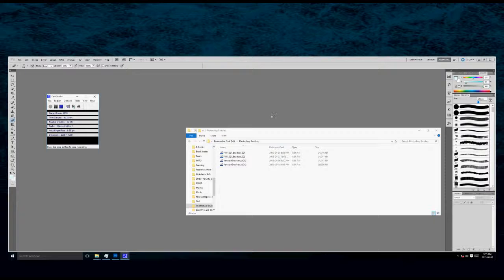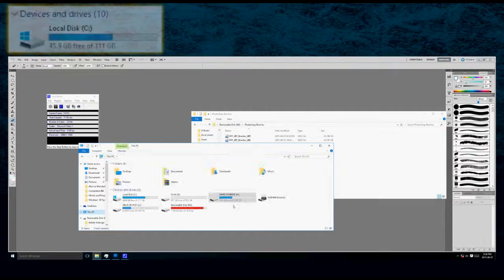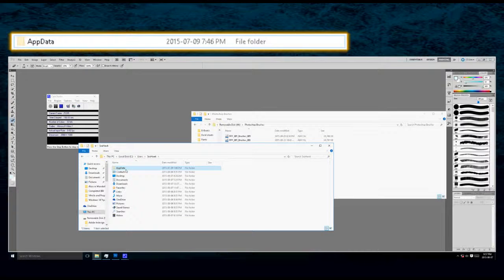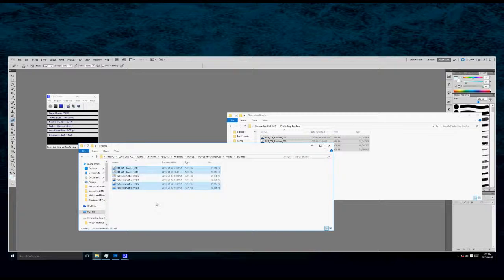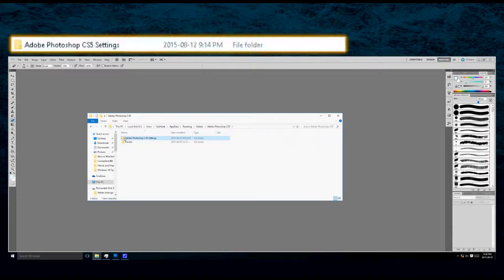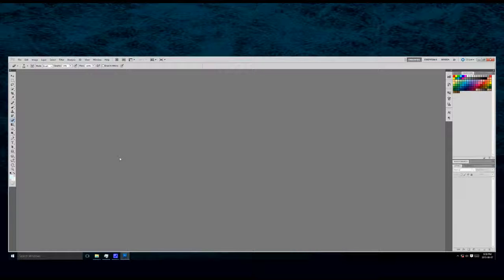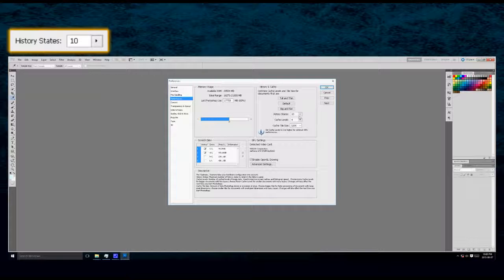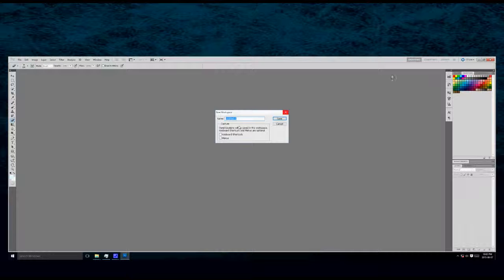Importing Preferences and Customizing Photoshop in Windows 10